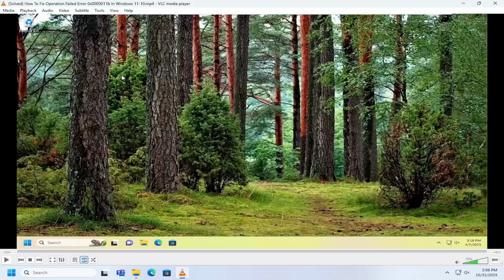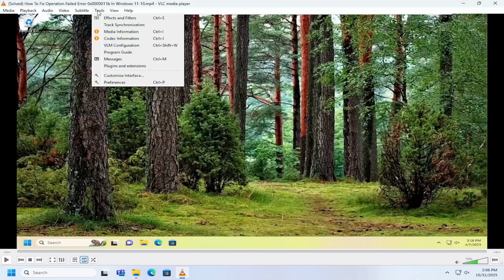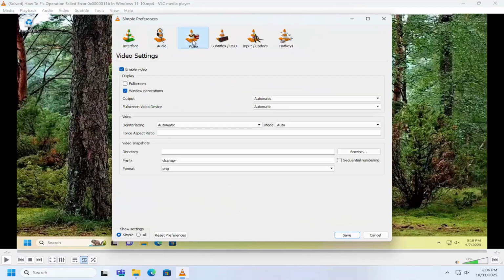How To Change Fullscreen Video Device Used on VLC Media Player [Guide]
This video tutorial explains how to change the fullscreen video device used in VLC Media Player for a more customized playback setup. It explores how selecting the right display can enhance viewing comfort, especially when using multiple monitors or external screens. The guide highlights VLC’s versatility in managing display settings to suit various environments and preferences. Viewers will understand how optimizing the fullscreen output improves overall media performance and visual quality.

Issues addressed in this tutorial:
change fullscreen video device VLC
VLC multiple monitor setup
VLC display settings adjustment
select video output VLC
VLC external display configuration
VLC screen preferences
VLC playback device setup
optimize VLC fullscreen performance
VLC video output customization
VLC media player display control

This tutorial helps users fine-tune VLC Media Player by showing how to choose which display device handles fullscreen playback. It emphasizes how this setting can make multitasking easier and create a better viewing experience across multiple screens. The video explains how adjusting this option can prevent playback issues and improve performance on external monitors or projectors. By applying these changes, viewers can enjoy a smoother, more personalized video playback experience tailored to their setup.